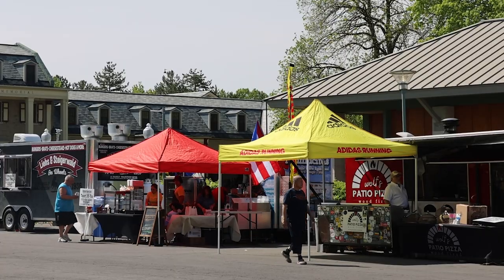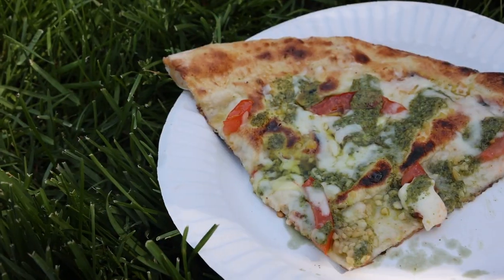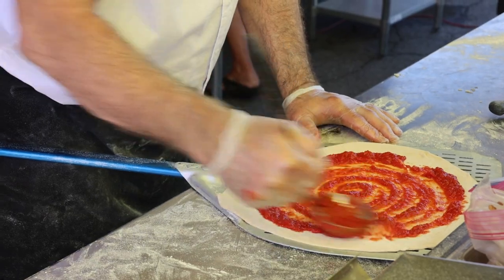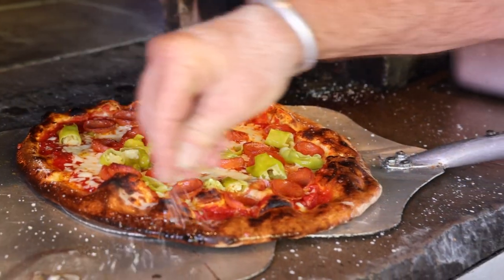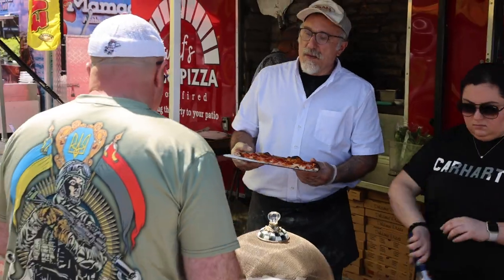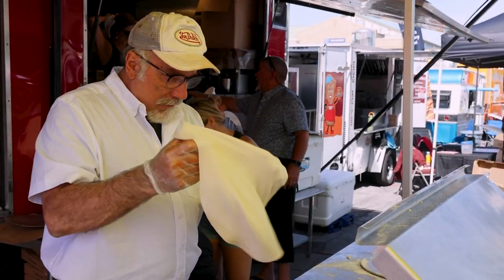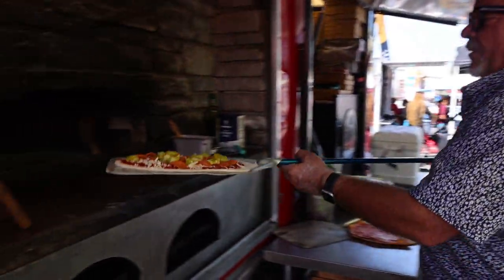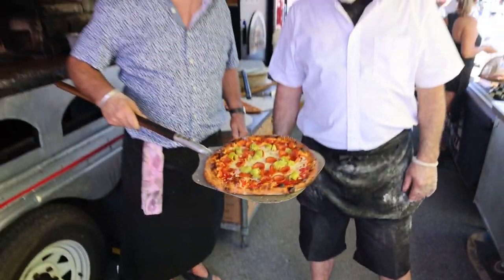Wolf’s Patio Pizza offers a ‘slice’ of authentic Italian food and family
It can be tough to stand out at the Syracuse Food Truck Battle, which bills itself as “the largest gathering of food trucks in CNY history.” The festival features 55 food trucks. But the Wolf’s Patio Pizza crew had a distinct advantage: the big personality and booming voice of their owner Wolfgang Dwyer. Video by Katrina Tulloch. Read the full story